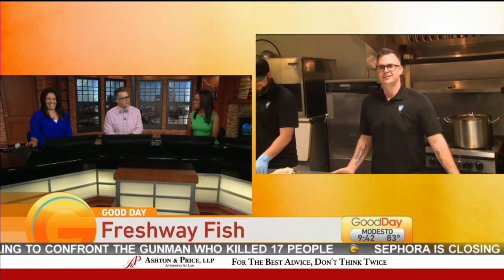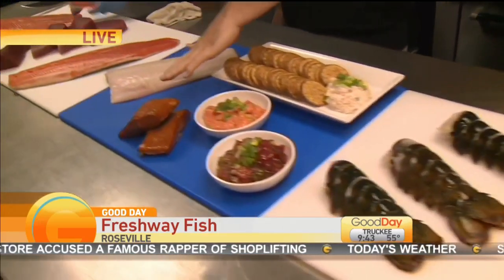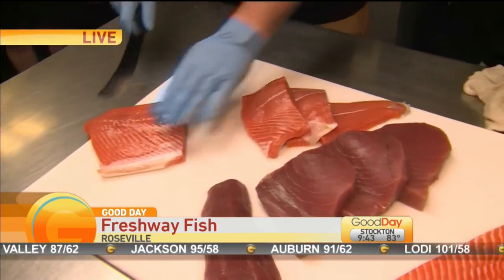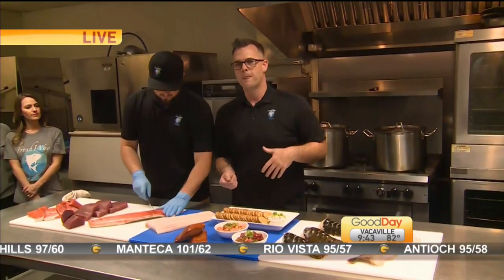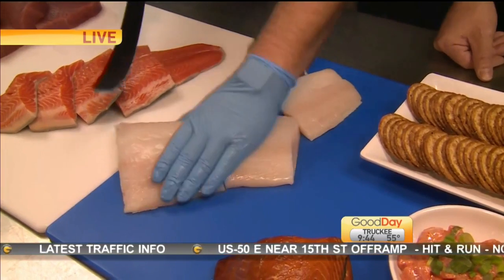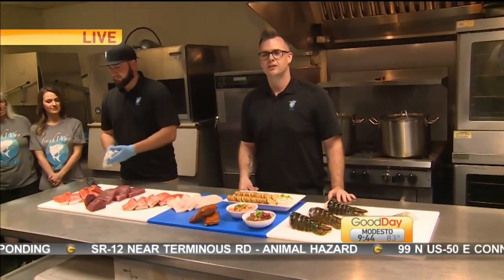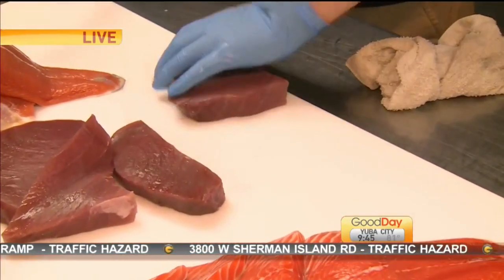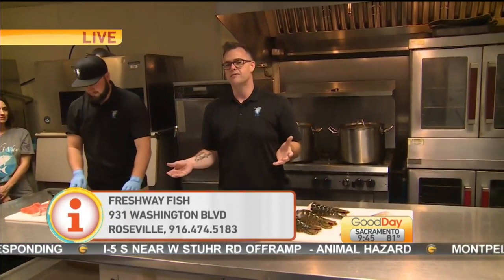Freshway Fish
We have a live look at a sustainable seafood company in Roseville!